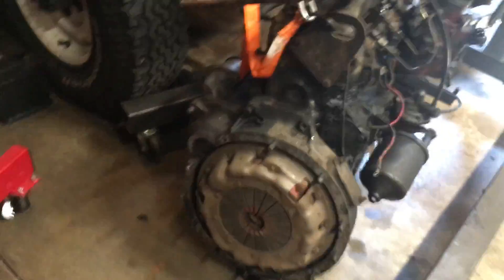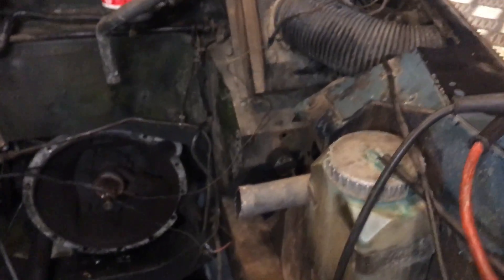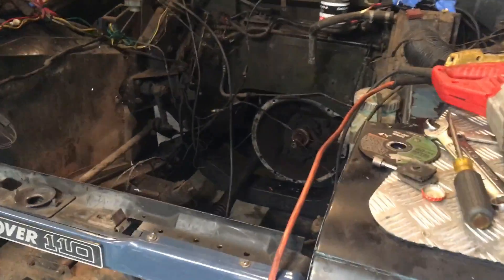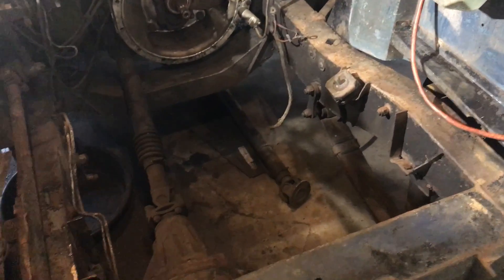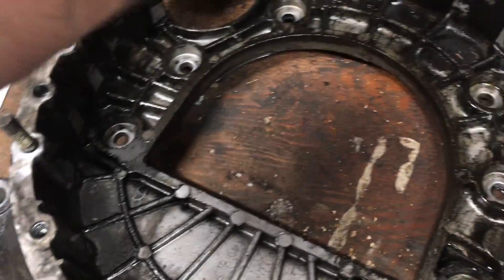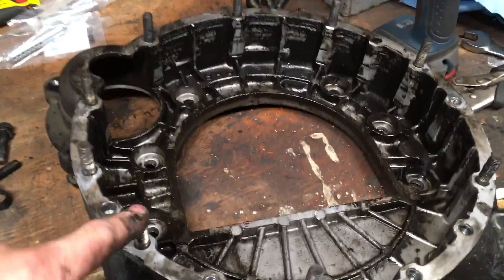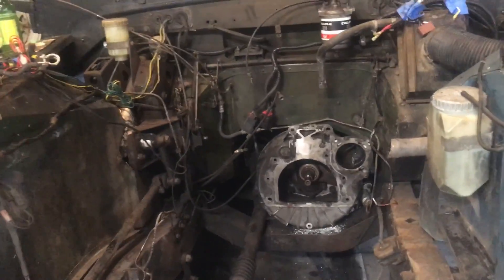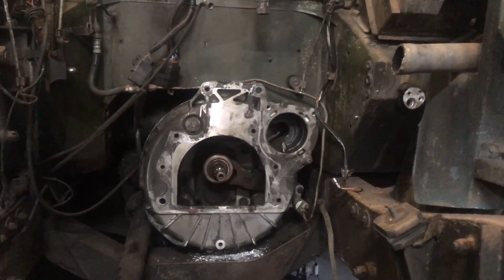Day 3 - Part 1: 300 TDI Conversion - Modifying the Bell Housing and Flywheel Housing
The installation of the 300TDI will require you to pull the clutch from your old Series rover (or replace if in bad condition) and mate it to your 300TDI's flywheel.  The wonderful thing about this modification is that your original bell housing and transmission will work great for the project.  You will have to modify your flywheel housing to remove the "ears" for the motor mounts so that the front drive shaft and clutch do not get fouled.

You will also need to either:
A: Mark the bell housing pattern onto your 300TDI flywheel housing and drill and tap holes to accommodate the stud pattern of the bell housing, or
B: Mark the 300TDI flywheel housing's stud pattern onto the bell housing and drill out 1 or 2 holes into the bell.  I chose this process, simply because I did not have the proper size for tapping new stud holes into my flywheel.  I am also going to abandon a few of the unneeded 300TDI studs and will be drilling 2 new holes into the bell (in the video you see me drill 1 out, but I decided one more along the bottom might be a wise idea with the added torque of the new engine, simply because it's so easy to do . . . but there is not a real need to drill out any more than this).

In Part 2 of Day 2 we will discuss some of the other modifications to the engine's motor mounts as we set the engine in place to take measurements and mark installation locations for the frame's new motor mount brackets.